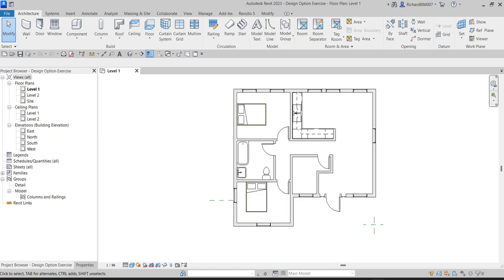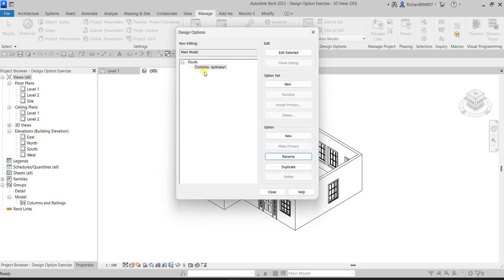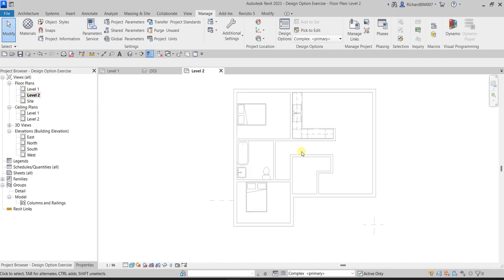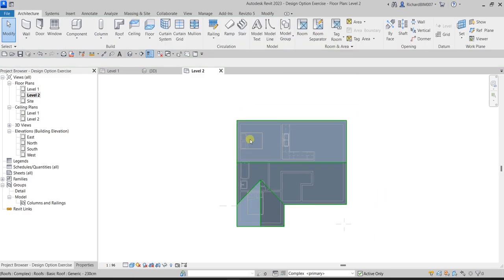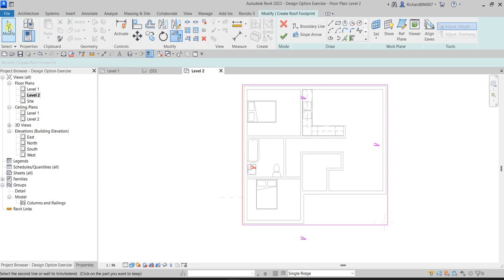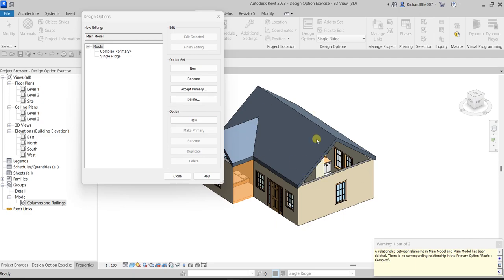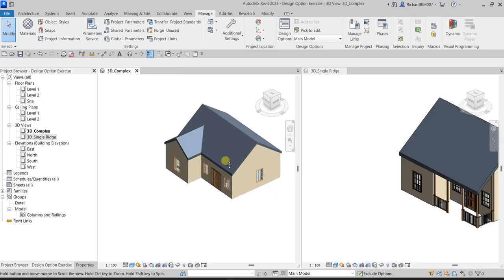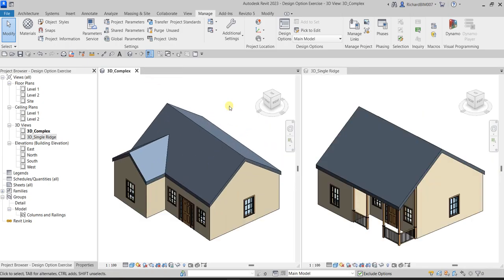REVIT 2023 ARCHITECTURE: LESSON 47 - CREATE DESIGN OPTIONS